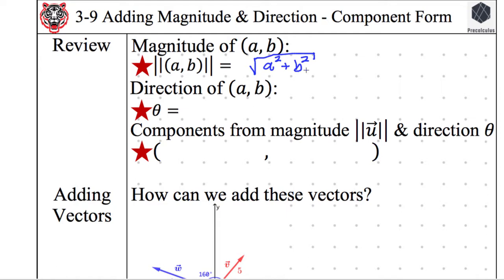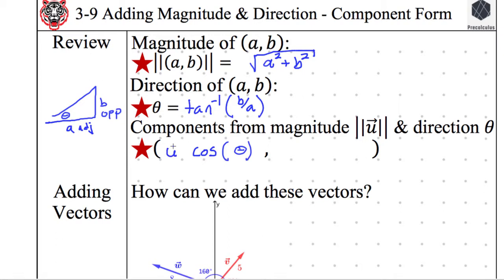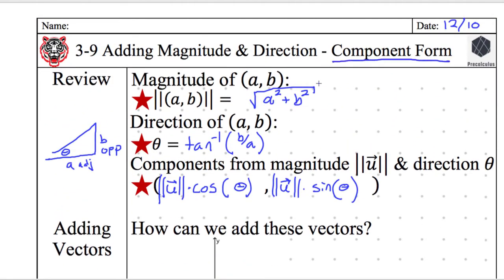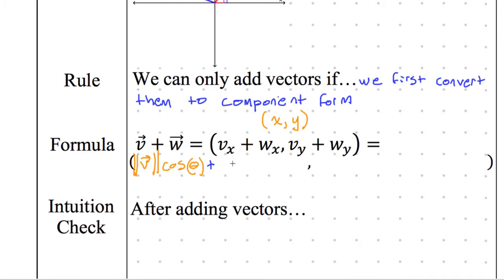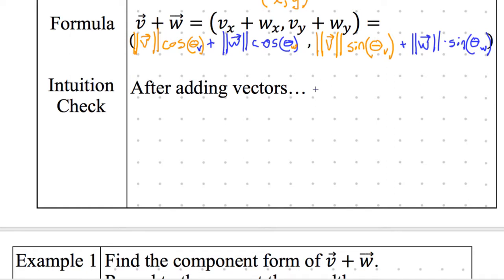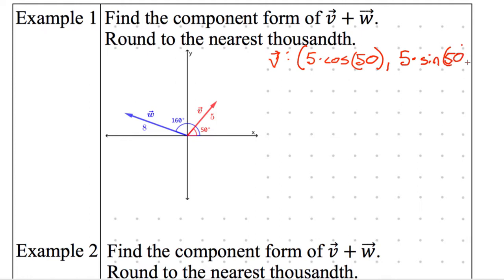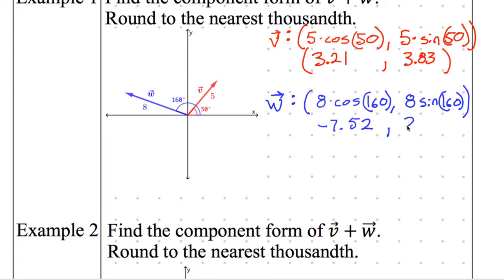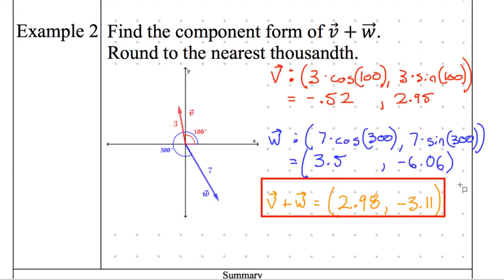Precalculus notes 3-9 Adding Magnitude & Direction